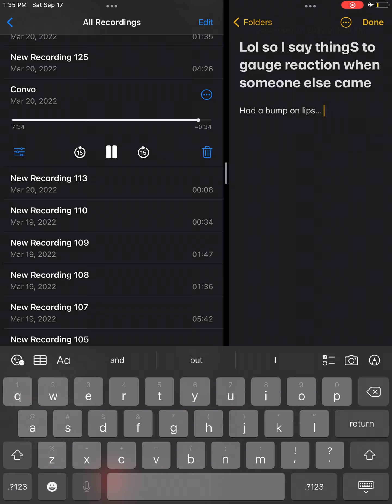Why warn me about lip